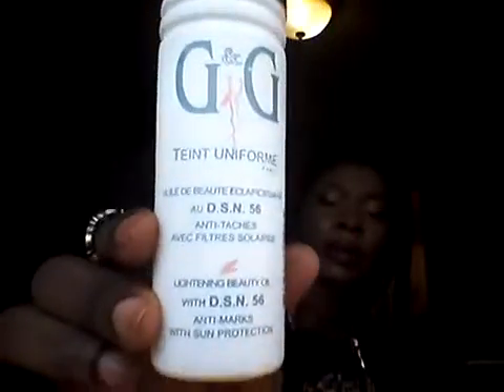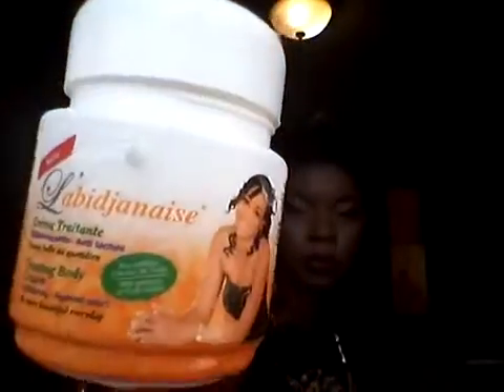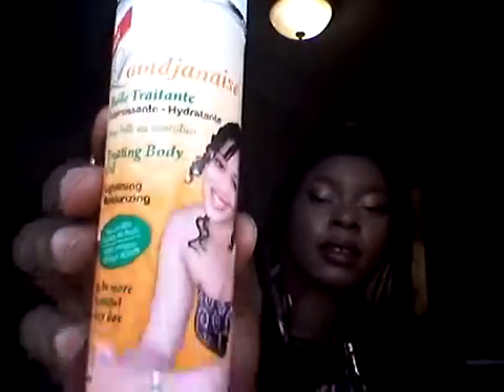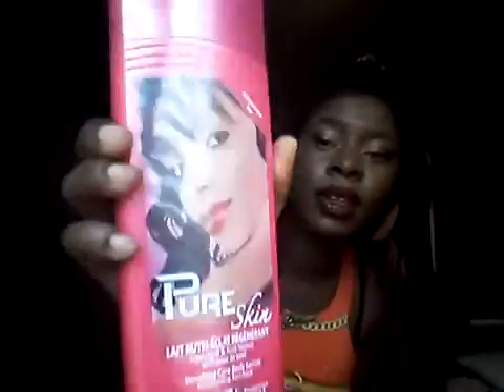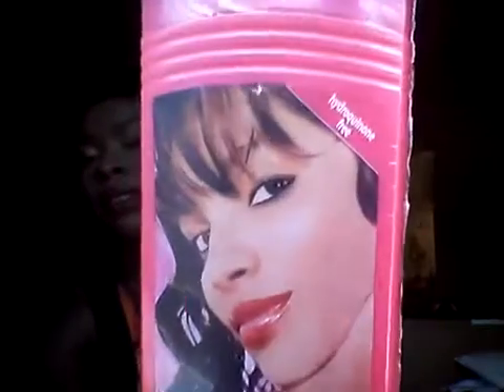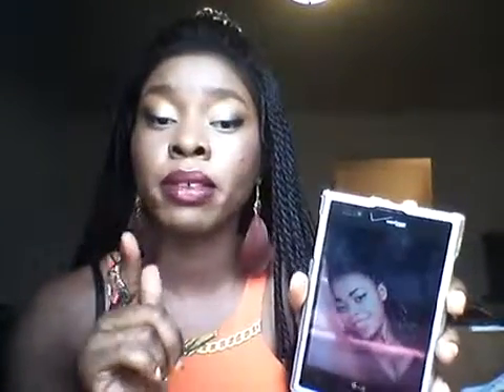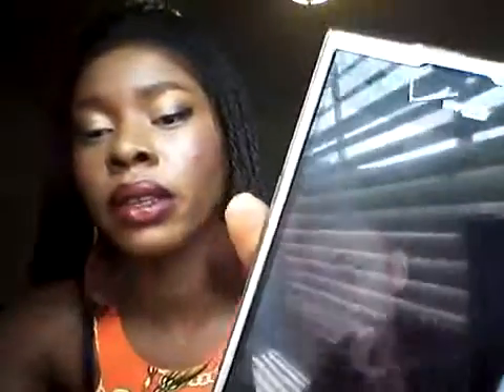Human Hair Color Bleaching Lotions And Oil Pure Skin Lotion,labidjanaise Lightening Cream Oil,g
Human hair color